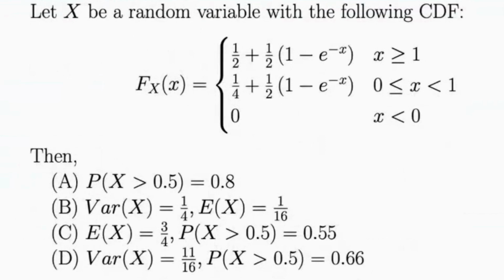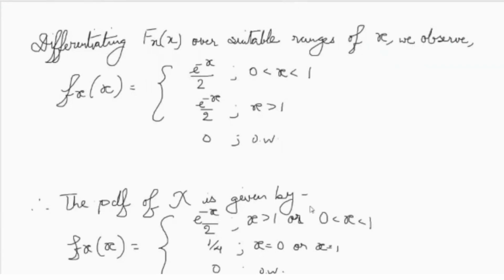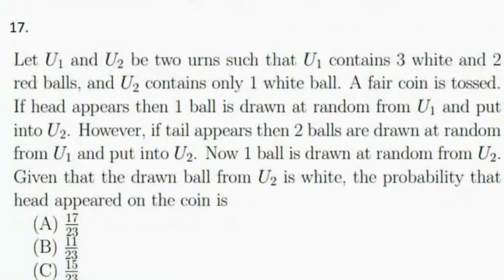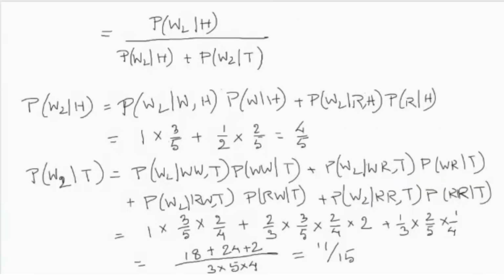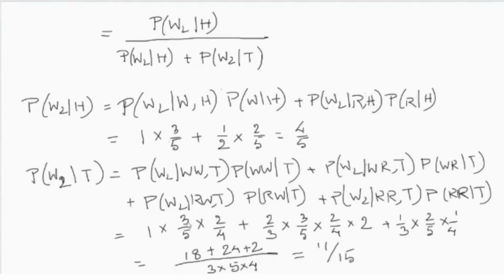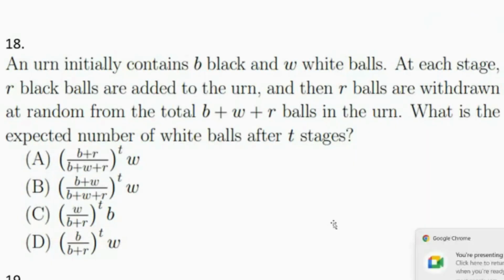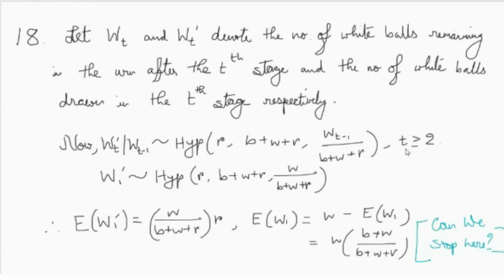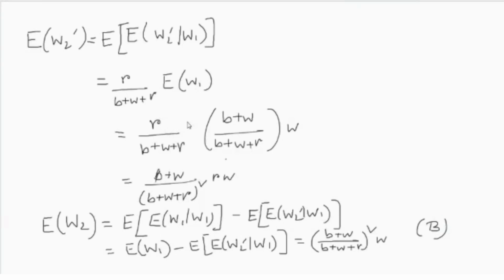Free Problem Solving Session | ISI Mstat and IIT JAM | Week 3 | Discussion Part 1| Cheenta